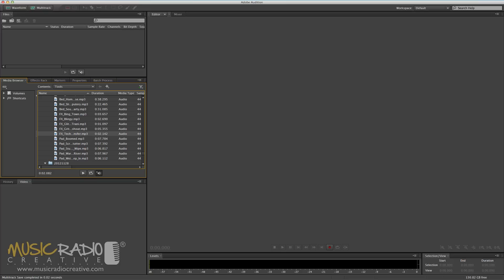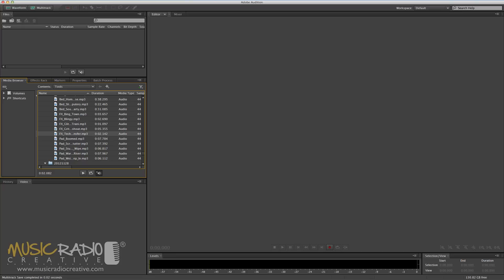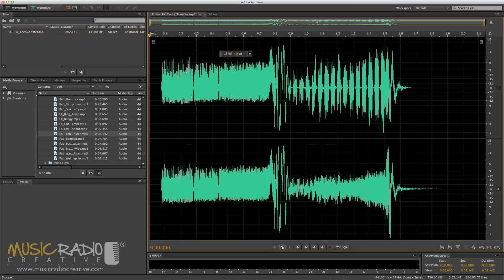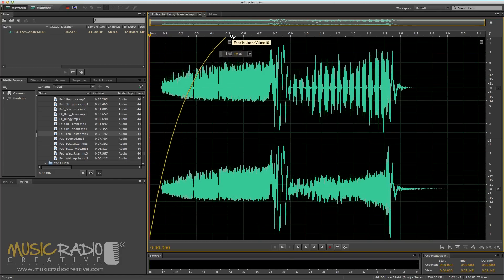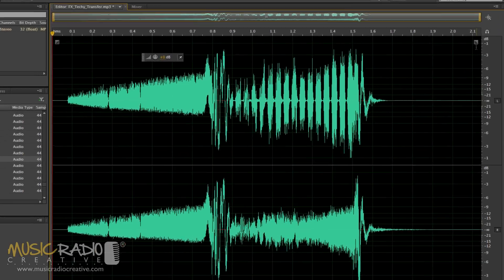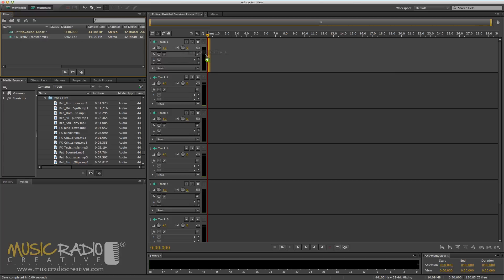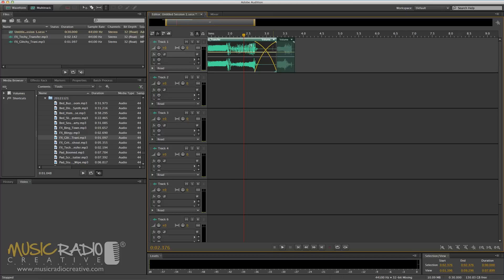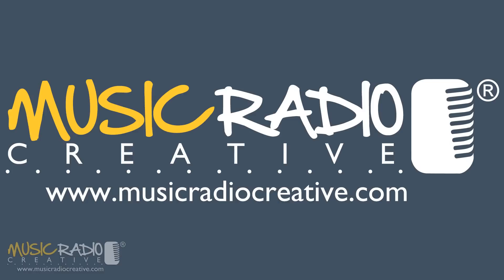Adobe Audition Fades & Crossfades (Waveform & Multitrack)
How to perform fades and crossfades in the waveform and multitrack views of Adobe Audition with Mike Russell from Music Radio Creative.